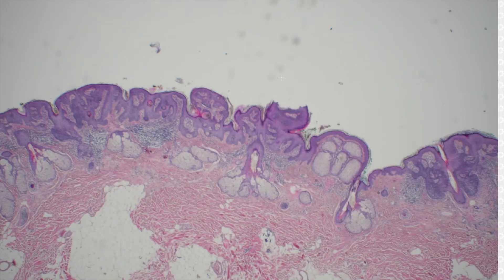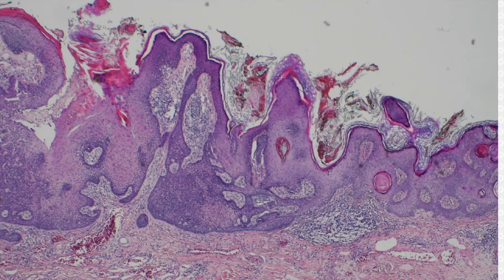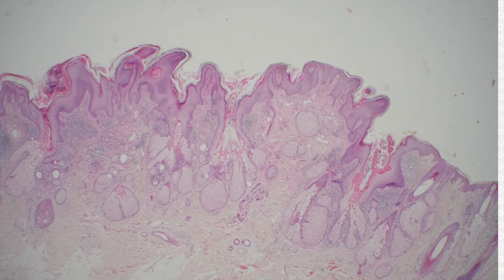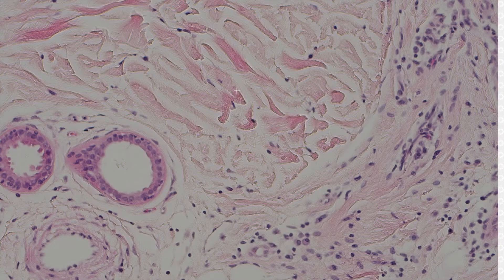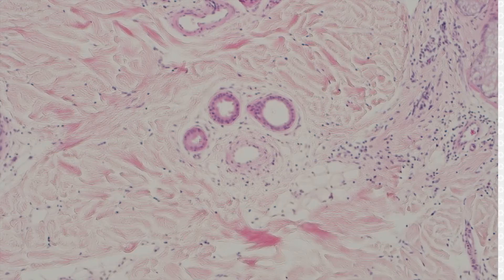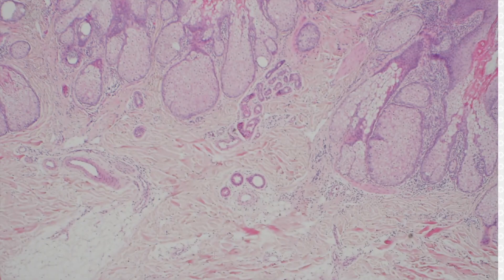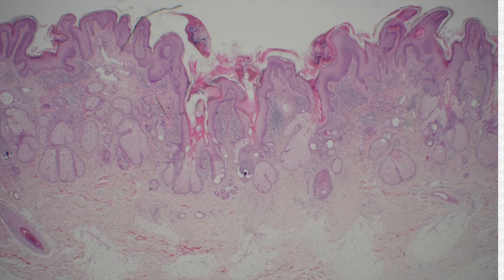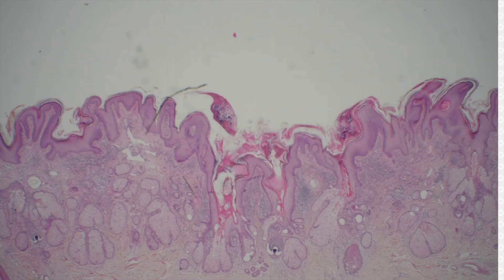Tumors Growing from Nevus Sebaceus (Trichilemmoma & Trichoblastoma): Dermpath in 5 Minutes